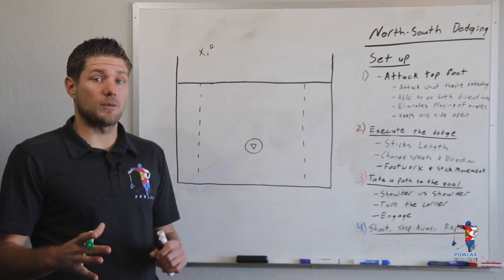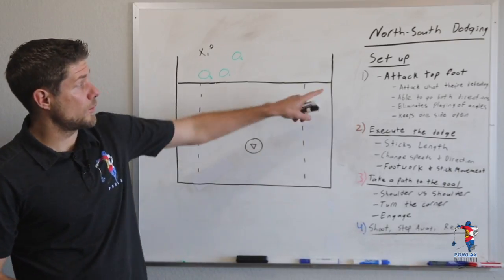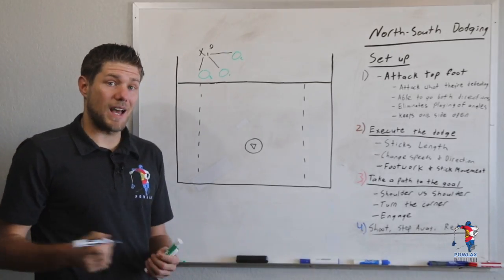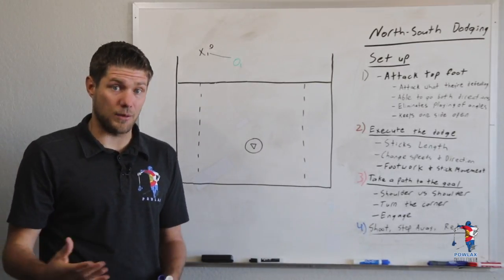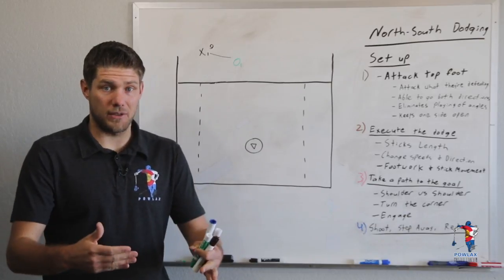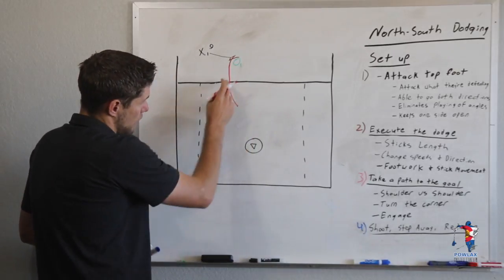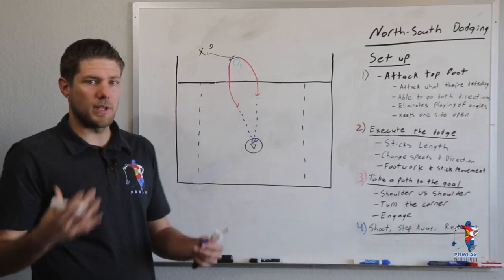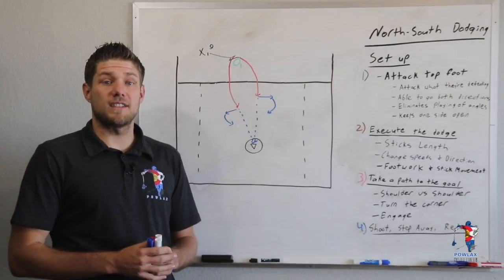North-South Dodging | Lacrosse | POWLAX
North-south dodging: how to read the defense and turn the corner every time.

Patrick breaks down how defenders typically play a north-south dodge, either straight up or shading you to one side, and what that means for your attack. He shows why attacking the top foot and taking away the defender's angle sets up the dodge, and why footwork matters more than how you move the stick. He closes with the turn-the-corner finish and the step-away counter for when a defender recovers.

⏱ CHAPTERS
0:00 What a north-south dodge really is
1:18 Attacking the top foot to start the dodge
2:34 Taking away the defender's angle
3:50 Why footwork matters more than your stick
5:06 Turning the corner instead of running wide
6:24 The step-away counter move
7:39 Recap: reading the dodge

▶ Free position-specific workouts you can do on your own: app.powlax.com (Skills Academy)